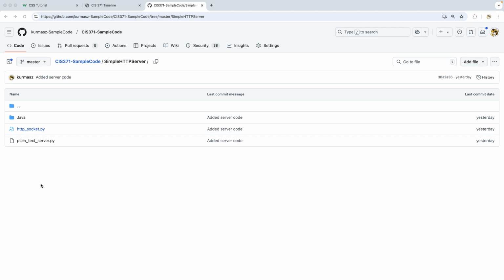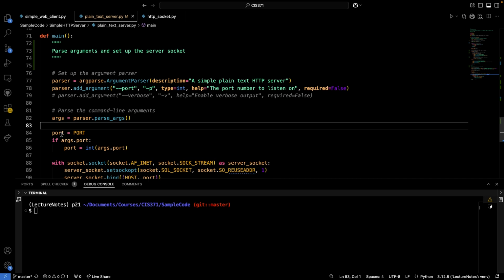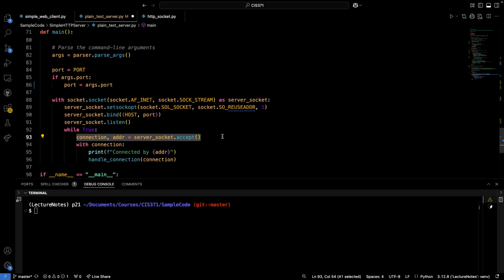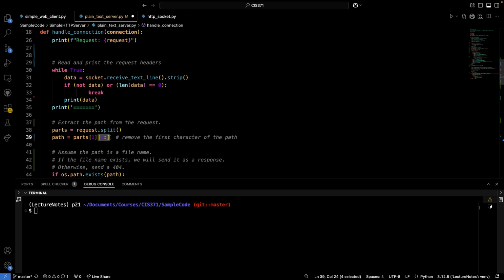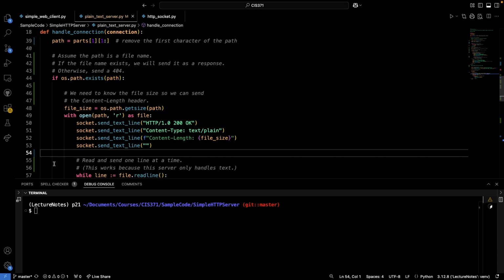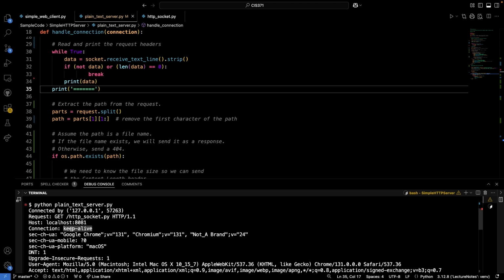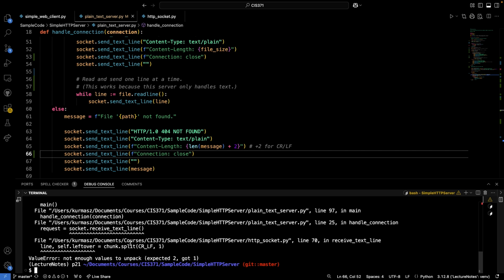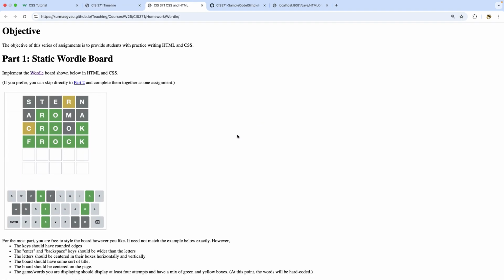CIS 371: Python HTTP Server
Walks through the code for a simply plain-text only HTTP server written in Python.